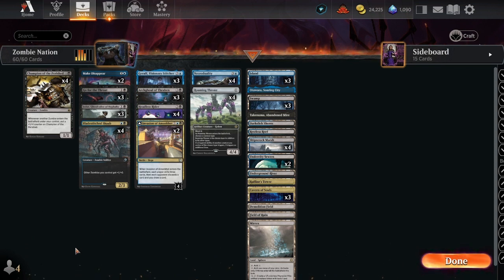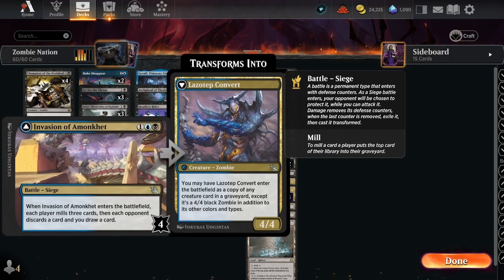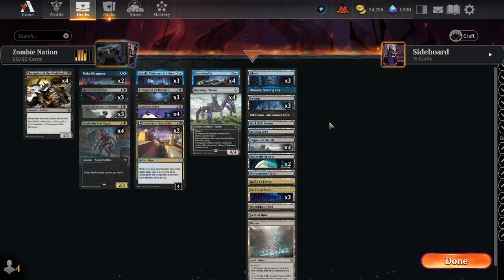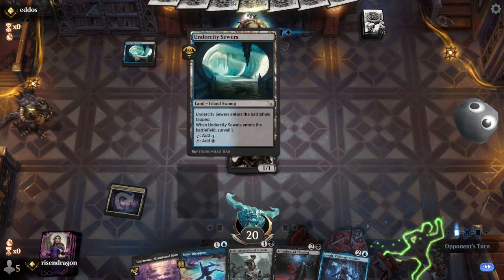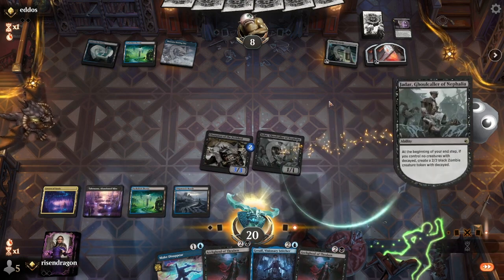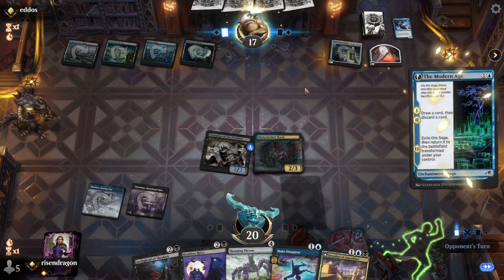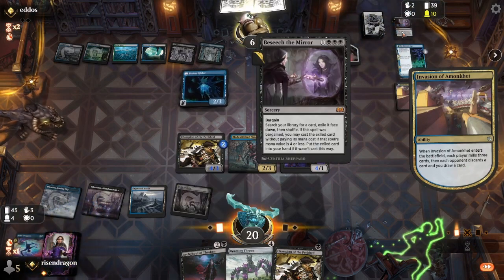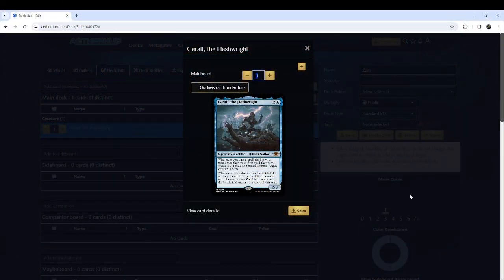Zombie Nation 2024!//U/B Zombie Typal//STANDARD//MTG Arena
Going old school on this build: back to the start of the most recent Innistrad block (back to 2021!). The addition of Roaming Throne to all typal builds has just made them sing so well and this deck is no different. Though you won't see the Throne and Necroduality pop off, trust me when they do, it's beyond magical and awe-inspiring!

0:00-0:24 INTRO
0:24-4:09 DECK TECH
4:09-7:01 GOLGARI RAMP (Bo1)
7:01-14:18 REENACTING DIMIR (Bo3)
14:18-15:44 POSTGAME ANALYSIS
15:44-17:31 NEW GERALF & CREDITS